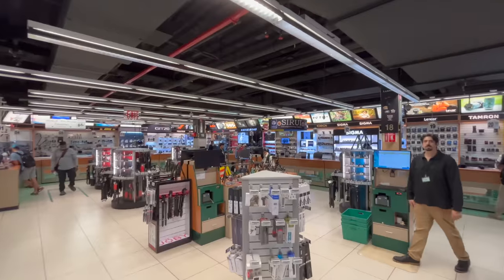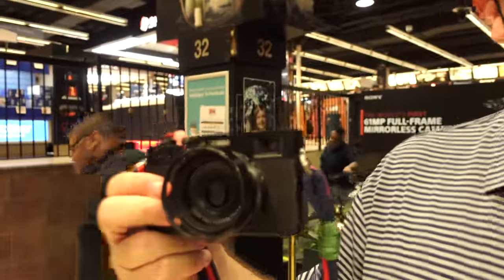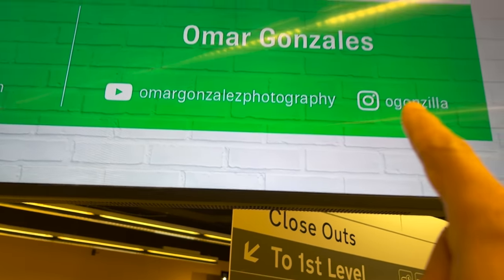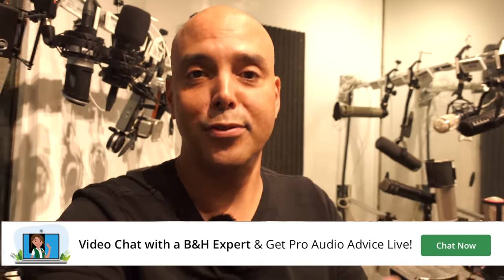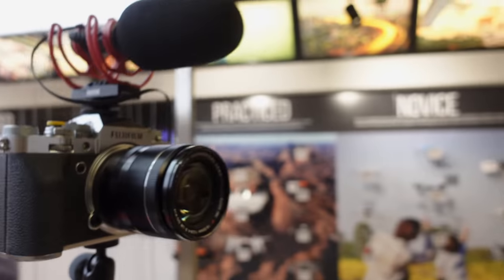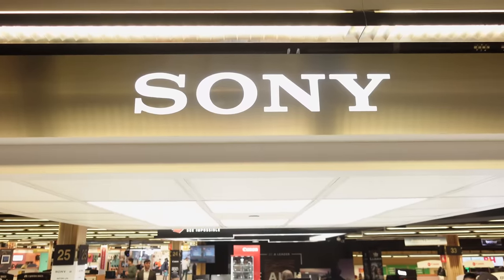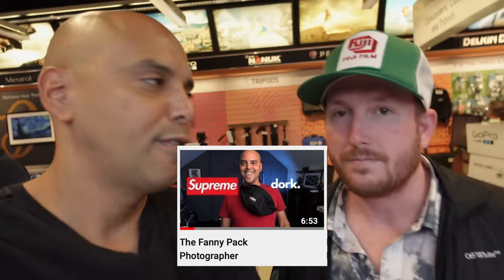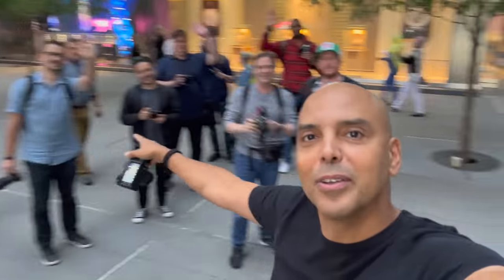Meet me at the camera store.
The night before the Fujifilm Summit, some of us met in NYC to flex our camera gear.  What better place than the biggest camera store in the city?

thanks to everyone who came out!

YouTube Gear
and my iPhone

My favorite vlogging camera
Camera I use for Youtube:
Main camera
Tiny Vlog camera
My Gopro